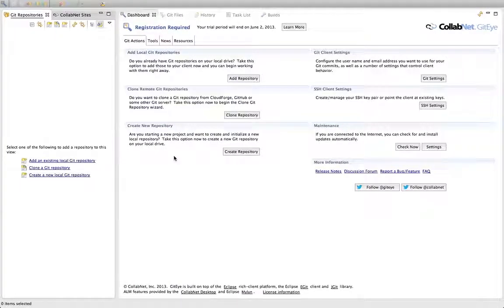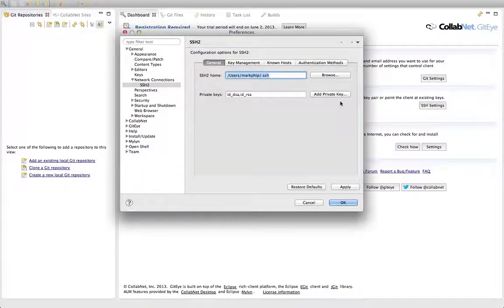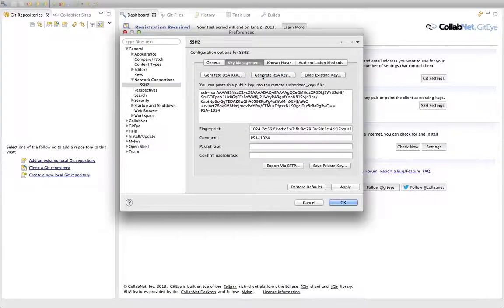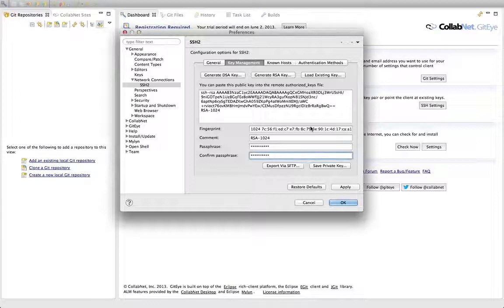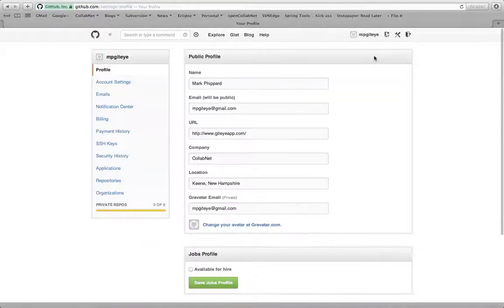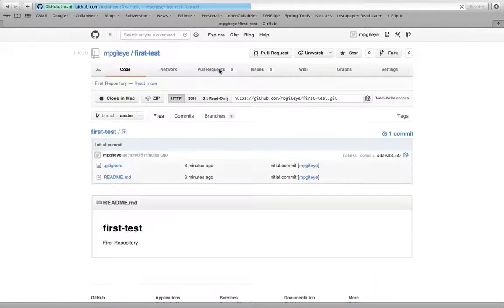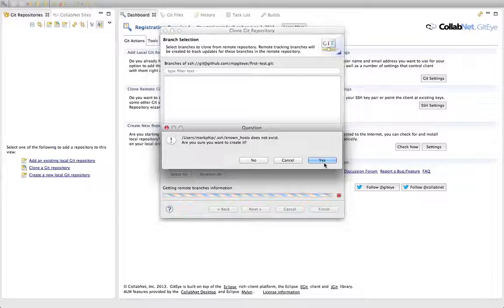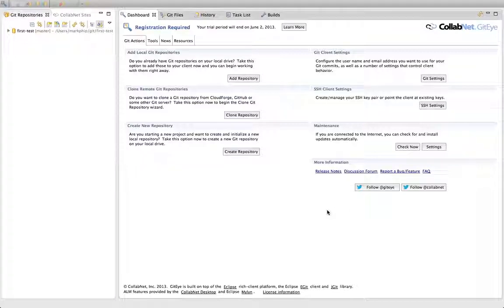GitEye SSH Key Management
Demonstrates how to create and use an SSH key using GitEye